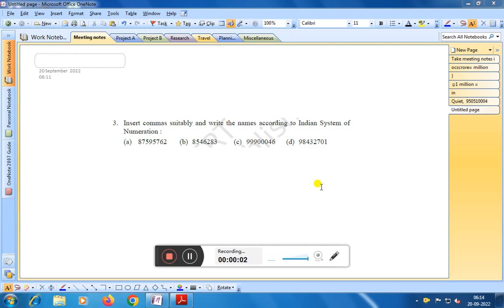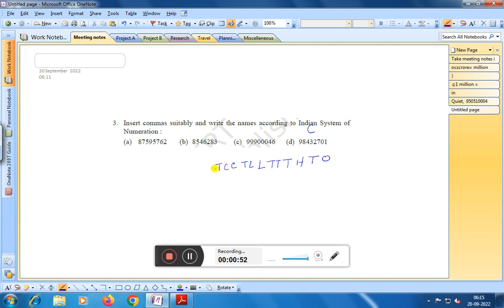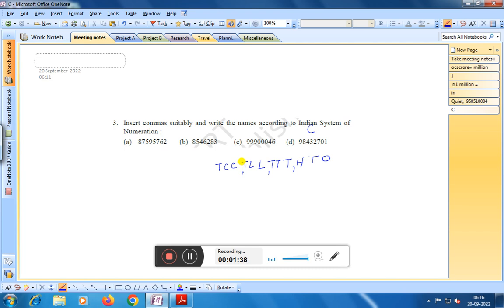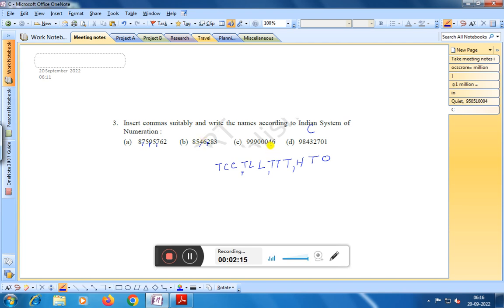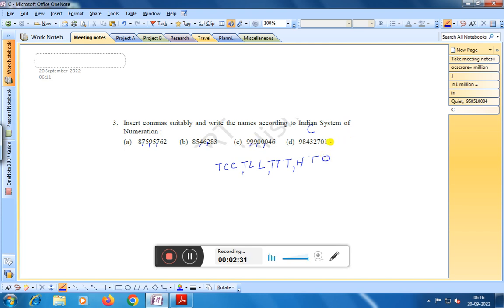NCERT,CBSE,EXERCISE-1.1,Q.NO-3,KNOWING OUR NUMBERS,CLASS 6 MATHS